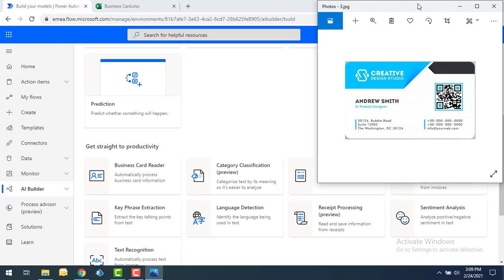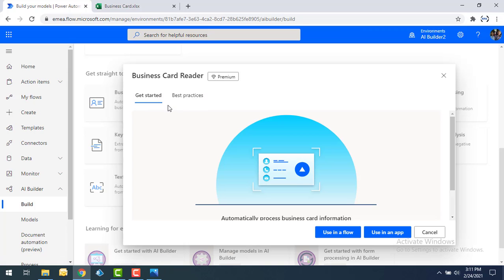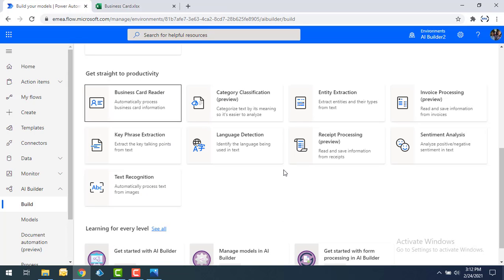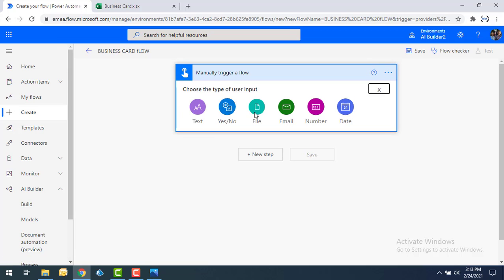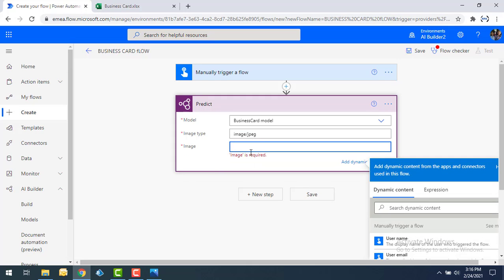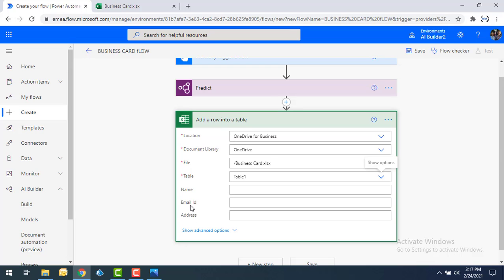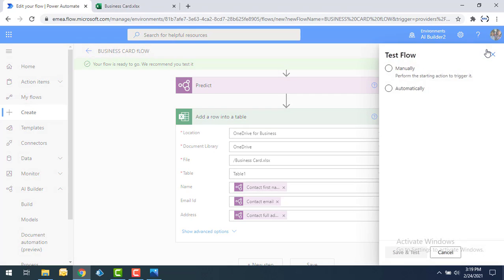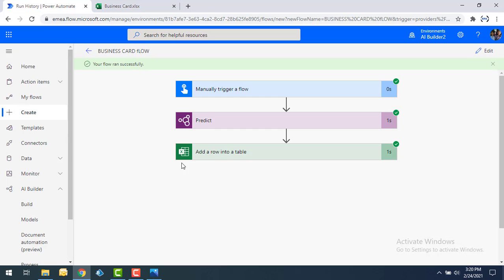Microsoft Power Automate Tutorials || Module 25 : Business Card Model With AI Builder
we will learn how to work with Business Card Model by using AI Builder.